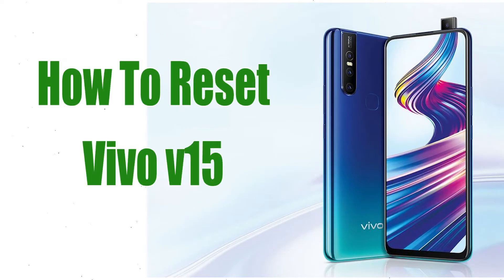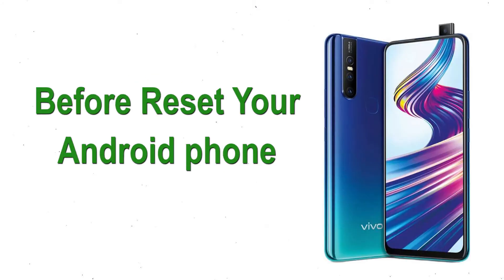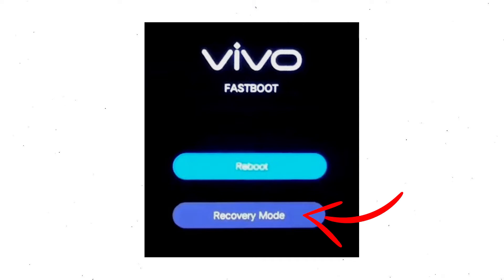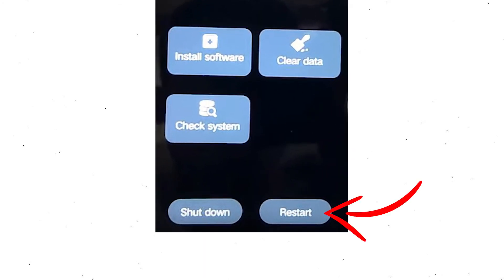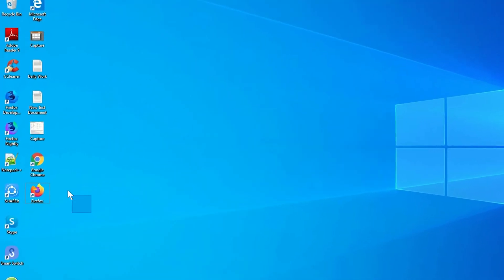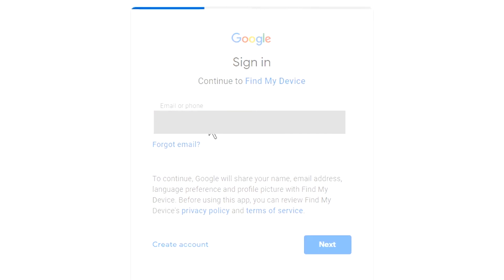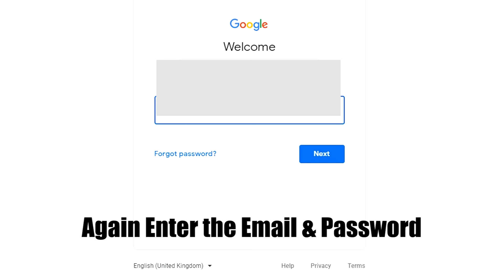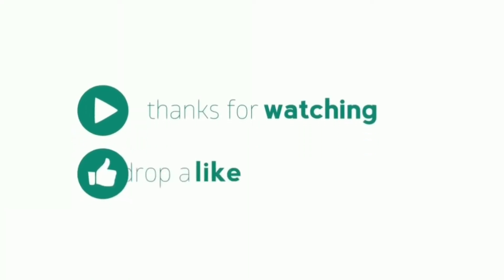How to Reset & Unlock Vivo V15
You can easily Hard Reset Vivo V15 android mobile here. You can also unlock the Vivo V15 phone when you forgot the password.

In this video, you can learn how to reset the Vivo V15 android phone in different ways.

Video Contents
How to Hard Reset Vivo V15.
Reset Vivo V15 without a password.
Unlock Vivo V15 Android phone.
Reset Vivo V15 with Google Find My Device.
Wipe/delete data on Vivo V15.
Vivo V15 format when forgot password.
Vivo V15 bypass google account protection

Hard reset Vivo V15

1. First, Switch off your Vivo V15 mobile, by holding the power button.
2. After that, Hold down the Volume Up + Power Button for a few seconds
3. Next, When you see the Fastboot Mode on your screen, release all the buttons.
4. Afterward, you will see the Recovery menu and using the Volume buttons, and press the Power button to confirm.
5. Next, Wait Recovery mode shows up.
6. After that, choose Clear data and Clear all data.
7. Then, select OK if you want to clear all your data.
8. Next Enter the passcode and go to the next step.
9. Then, select Return and go back to the main menu.
10. After that, Select Restart and confirm that.
11. Well done, You are successfully Hard Reset your Vivo Mobile.